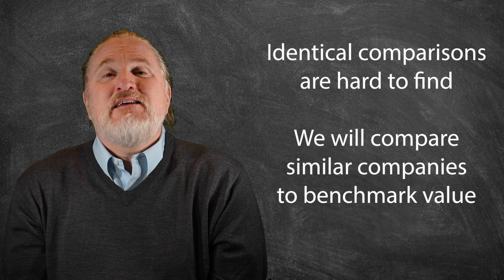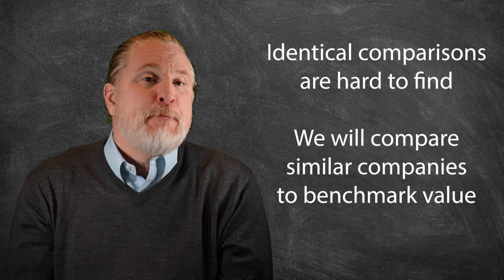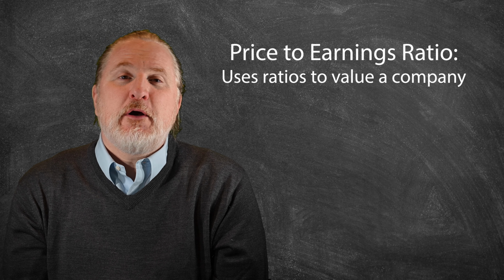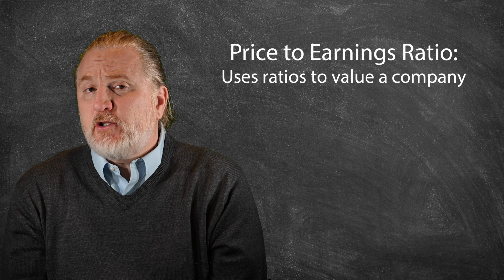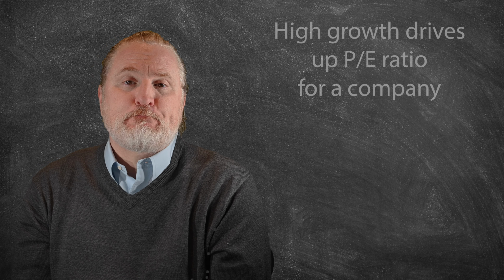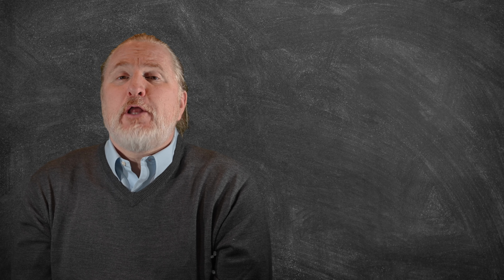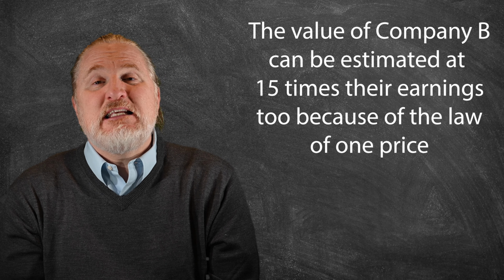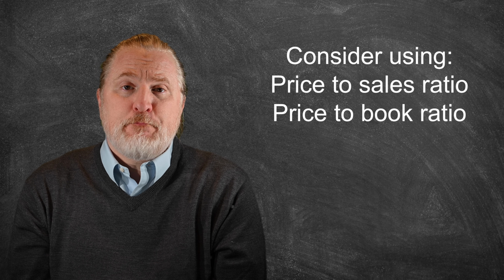Relative Valuation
Introductory overview of relative valuation using price-to-earnings (P/E) ratio.